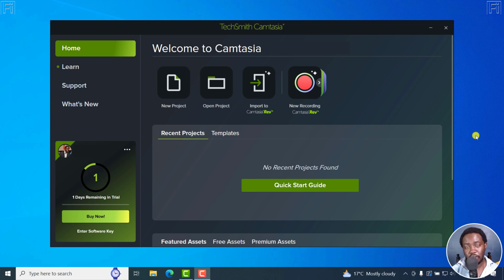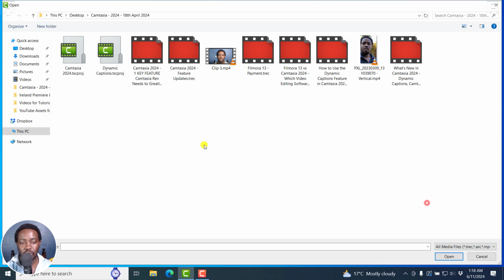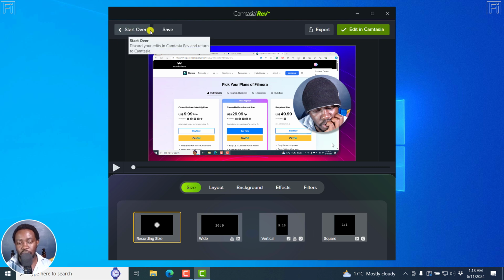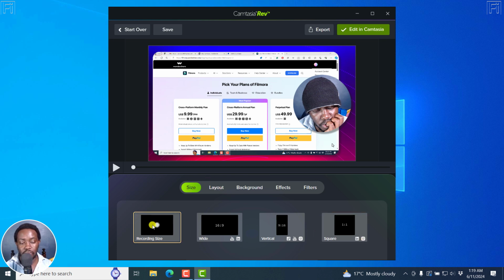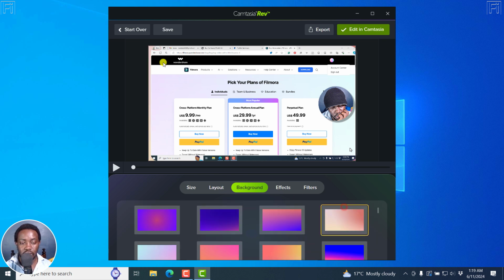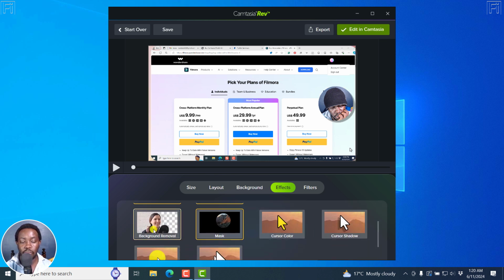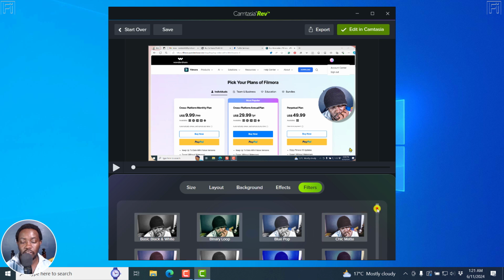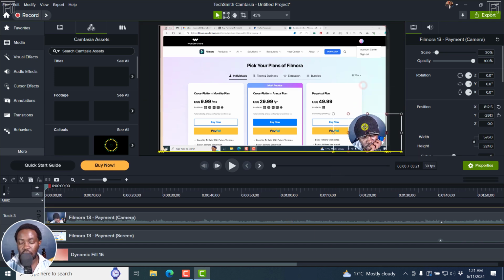How to Use the Import to Camtasia Rev Feature to Speed Up Editing Camtasia Recordings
In this tutorial, I'll show you How to Use the Import to Camtasia Rev Feature to Speed Up Editing Camtasia Recordings. Try Camtasia for free

Thanks!